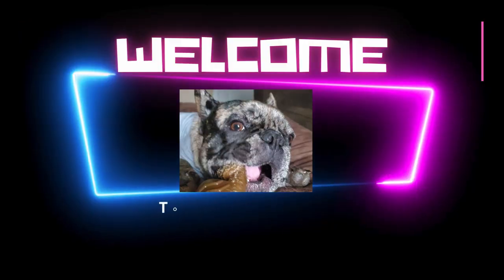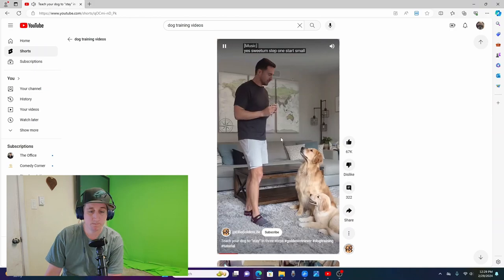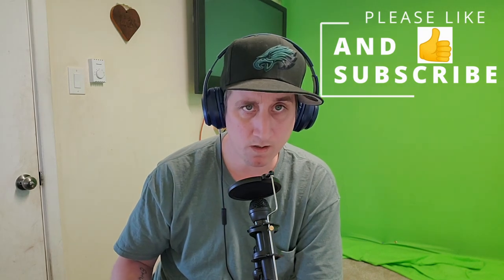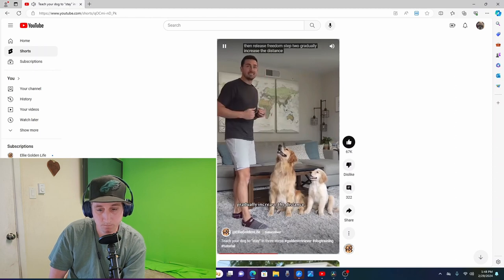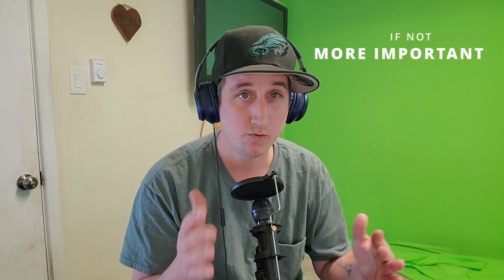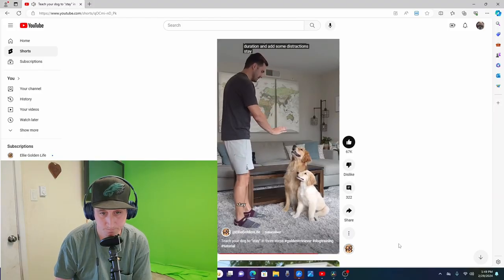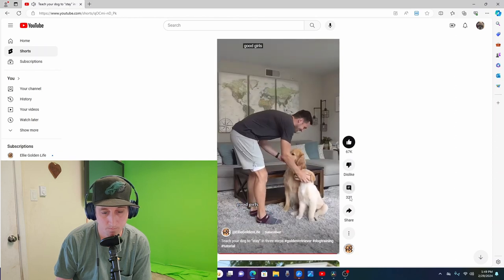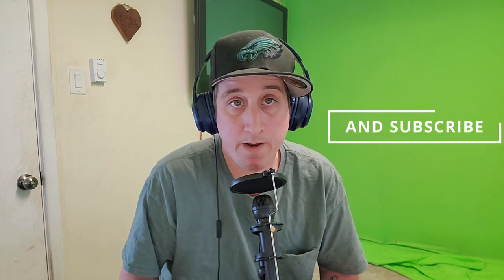👍 TRAINING YOUR DOG TO STAY 👍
I give my opinion on ways to training your dog to stay.